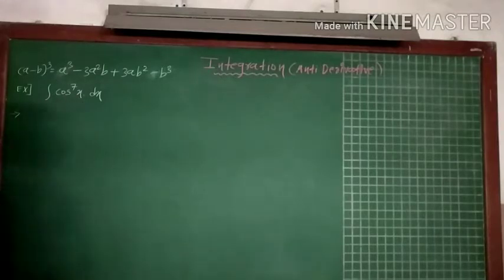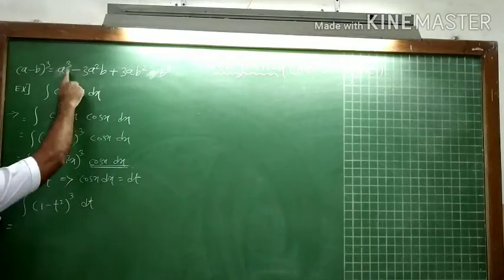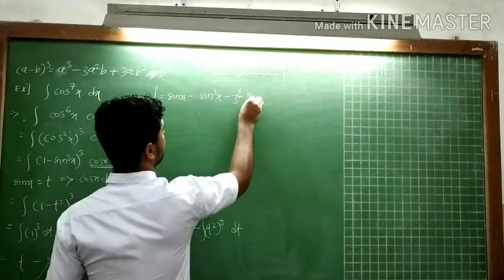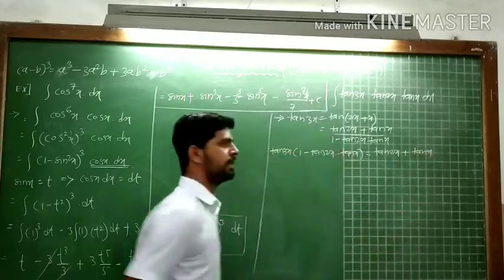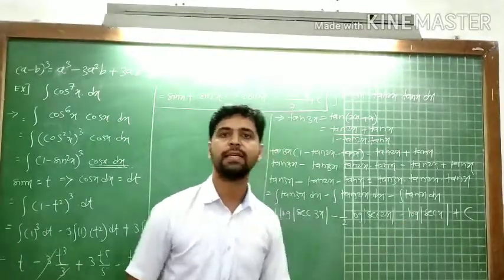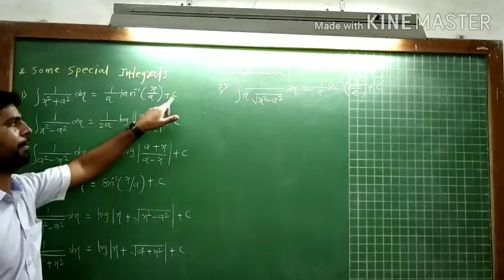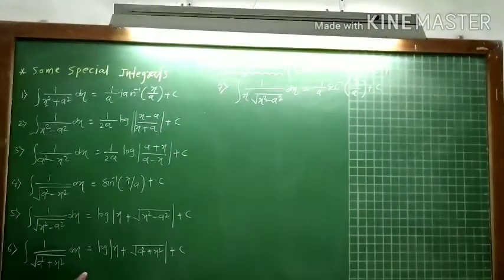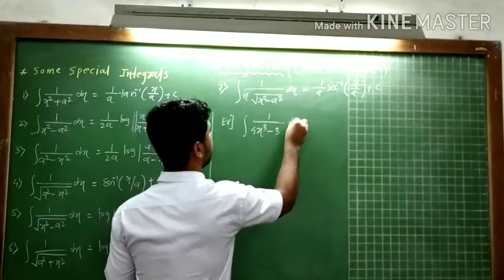Examples on Integration.